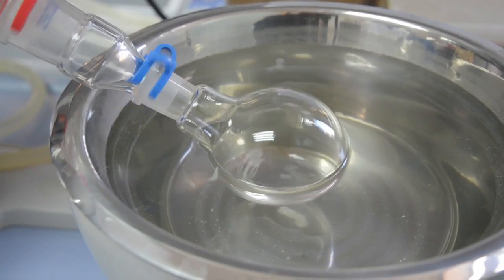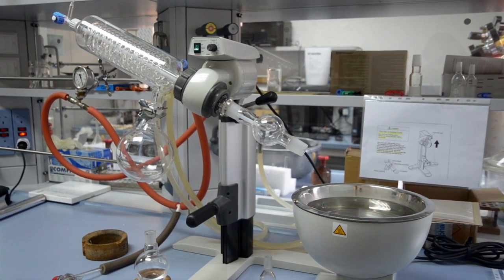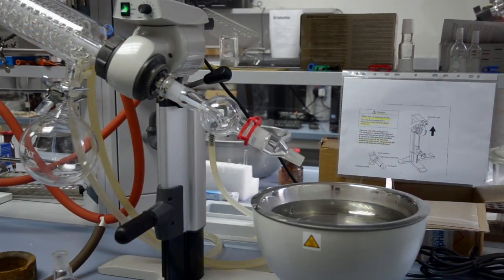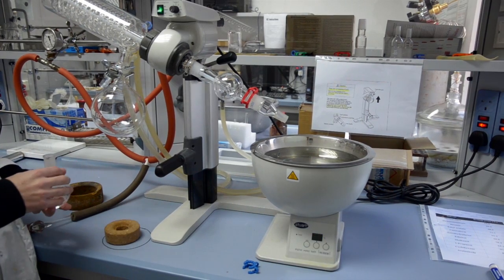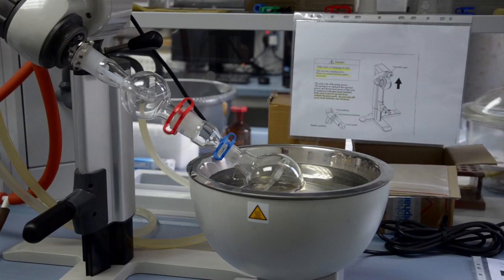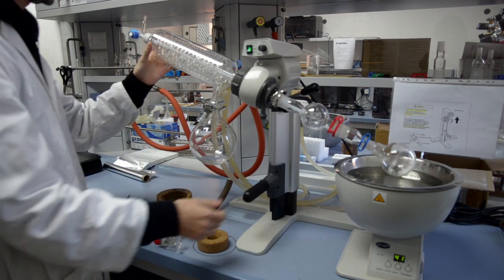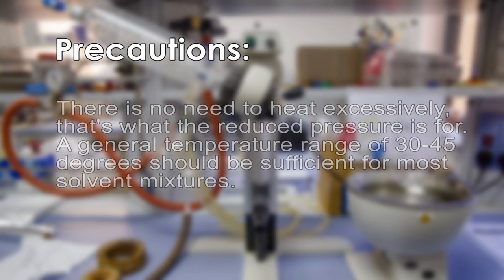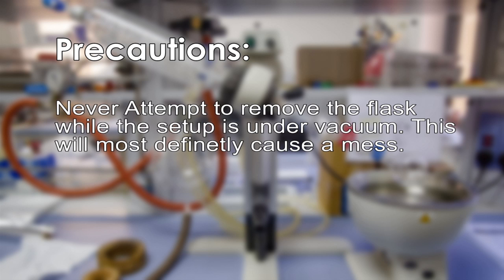The Rotary Evaporator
The Science Students' Society